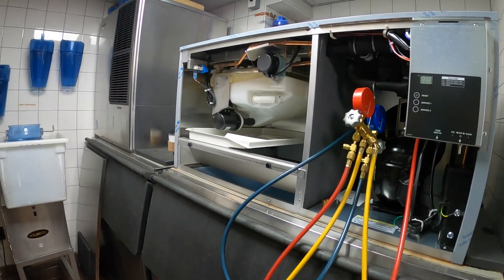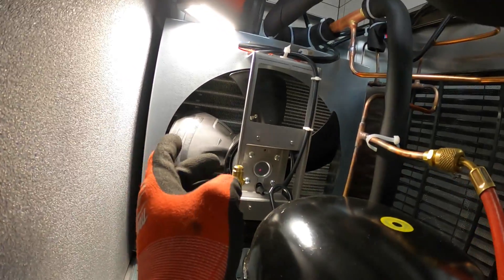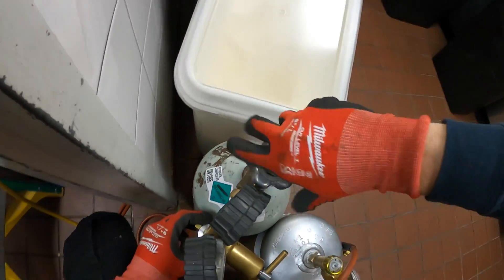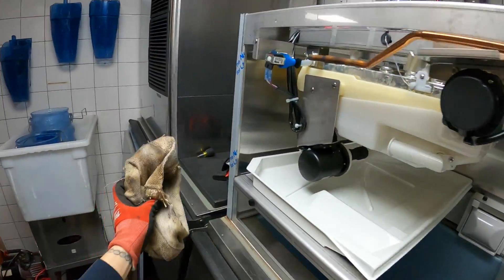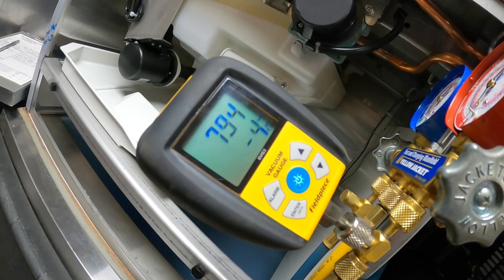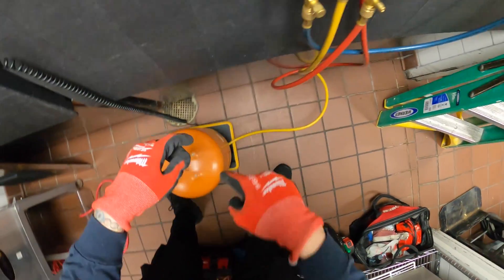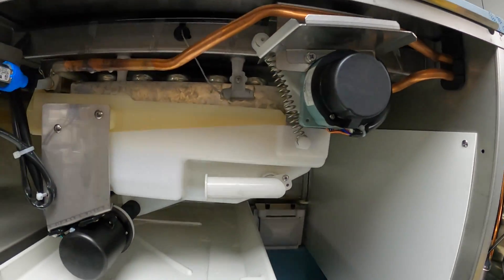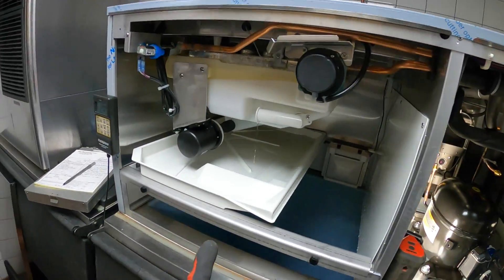HVACR: I Repaired A Hoshizaki Ice Maker That Came Damaged From The Factory (Hoshizaki IM-500SAB)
HVACR: I Repaired A Hoshizaki Ice Maker That Came Damaged From The Factory Hoshizaki Tech Support Phone Number / Hoshizaki Technical Support Phone Number / Hoshizaki Phone Number / Hoshizaki Manual (Hoshizaki IM-500SAB) Hoshizaki Warranty Repair / (Hoshizaki Error Code E1) Hoshizaki E1 Error Code Abnormal Freeze Cycle / HVACR: Hoshizaki Ice Maker Installation (How To Install Hoshizaki Ice Maker) Square Cuber Ice Maker / Hoshizaki IM-500SAB / Hoshizaki IM-500SAA / Hoshizaki IM-500SAB Wiring Diagram / Hoshizaki IM-500SAB Manual / Hoshizaki Ice Maker Not Making Ice / Hoshizaki Ice Maker Not Working / Hoshizaki Ice Maker Keeps Beeping / Hoshizaki Ice Maker Not Making Ice / Hoshizaki Ice Maker Troubleshooting / Hoshizaki Ice Maker Keeps Running Water (Hoshizaki Ice Maker Water Wont Stop Running) HVACR Service Call: Hoshizaki Ice Maker Not Making Ice (Hoshizaki Troubleshooting/Hack Job Repair) HVACR Service Call: Hoshizaki Ice Maker Deep Cleaning/Preventive Maintenance (Ice Maker Not Working) Hoshizaki Ice Maker Thermal Expansion Valve Replacement (TXV Installation) Hoshizaki Ice Maker Not Making Ice / TXV Replacement / TXV Troubleshooting / HVAC Training Videos / HVACR Training Videos / Thermal Expansion Valve Installation / Thermal Expansion Valve Troubleshooting / Hoshizaki Ice Maker Not Making Ice / Hoshizaki Error Codes / Hoshizaki Alarm / Hoshizaki Ice Maker Beeping / Hoshizaki Ice Maker TXV Replacement / Brazing a TXV / HVAC TXV / AX TXV /